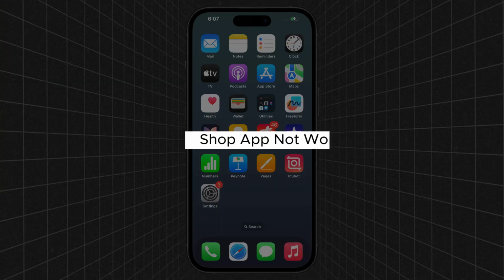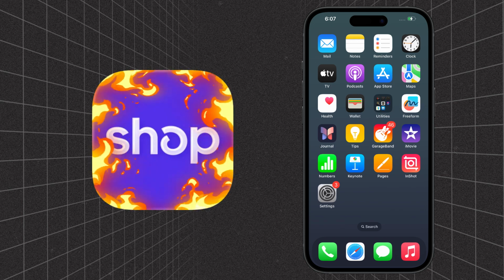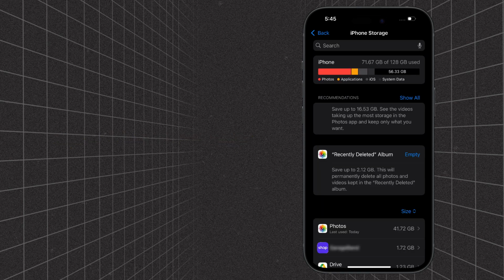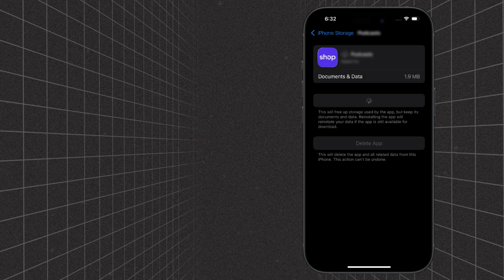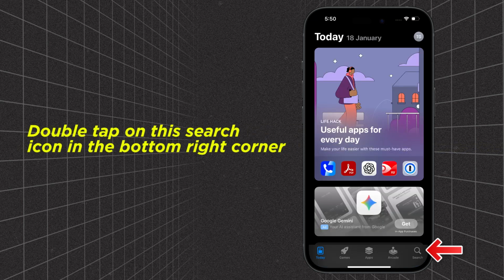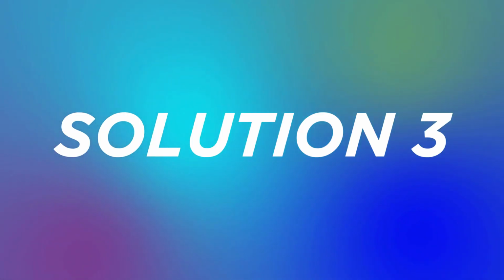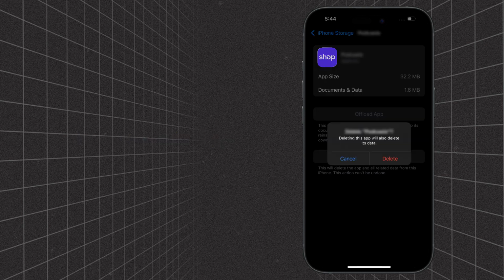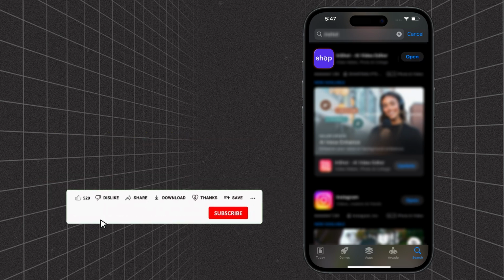Shop App Not Working: How to Fix Shop App Not Working